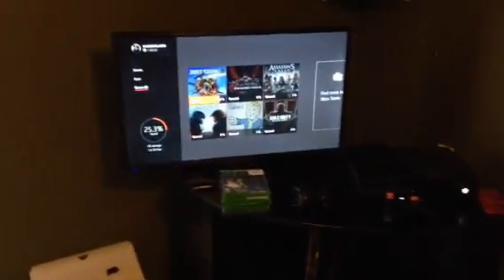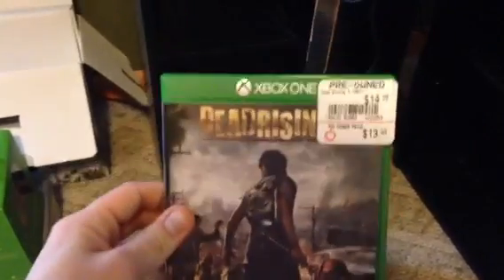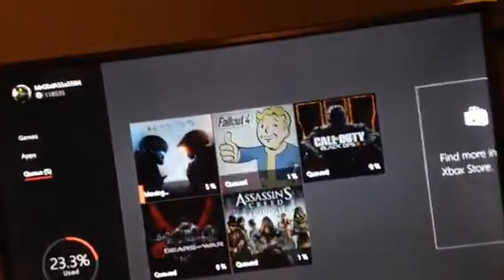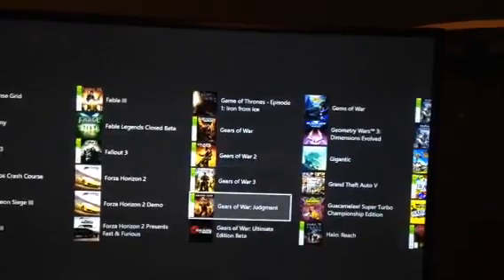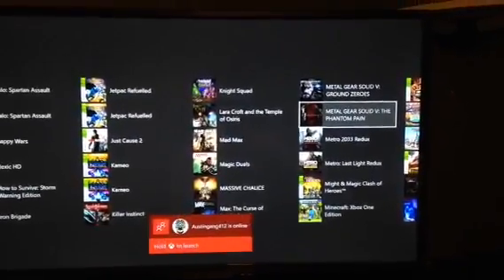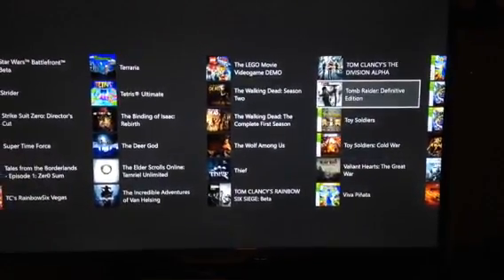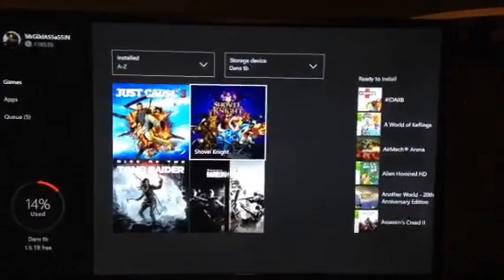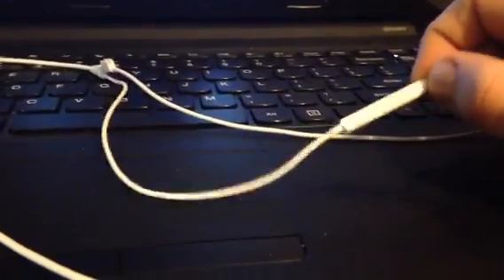Update Gaming Setup and Achievement Progression!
Merry Christmas and happy holidays from the brotherhood!